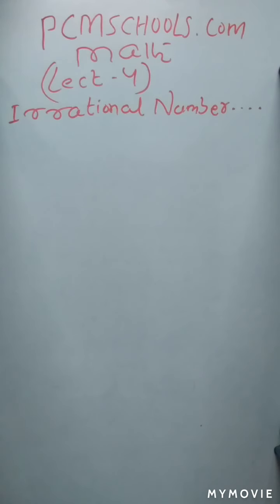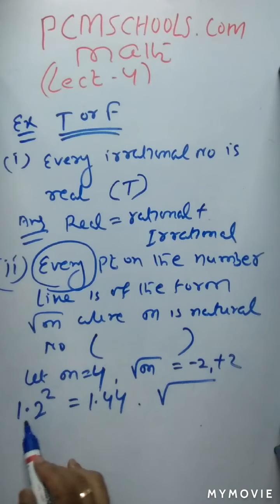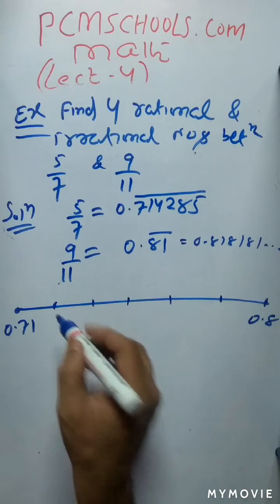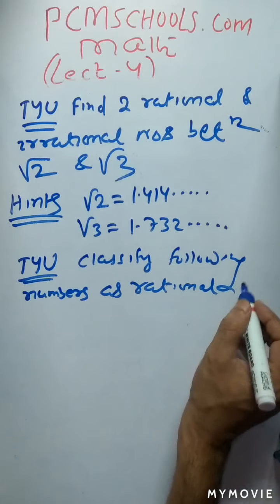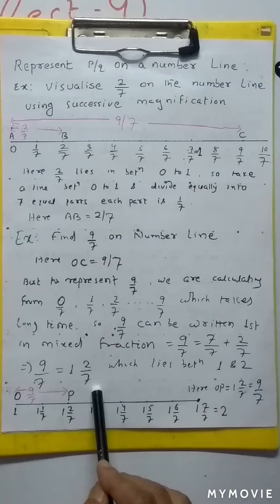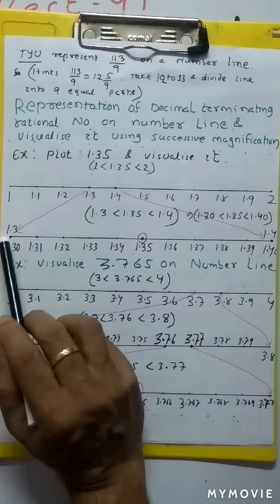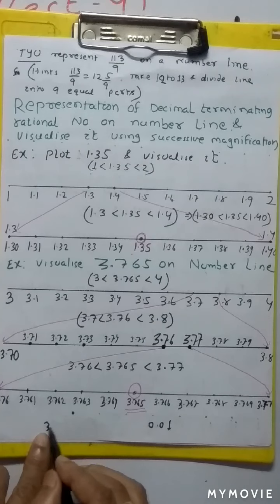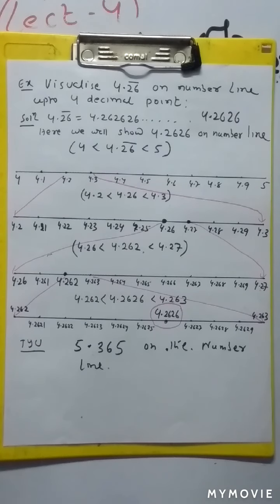class 9 CBSE mathematics.representation of real number on number line (lecture-4)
in this video (lecture-4) method of representation of real number on number line is discussed along with some examples.